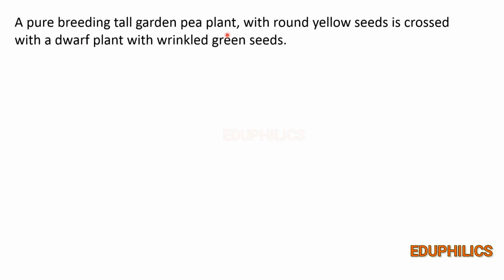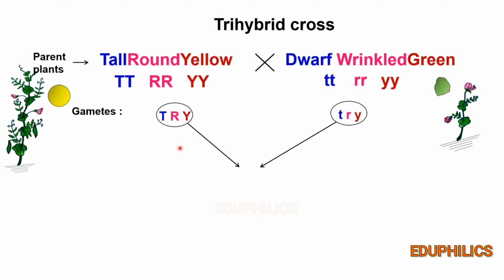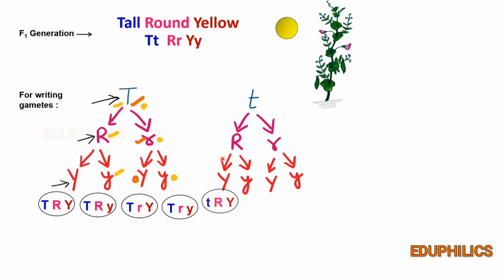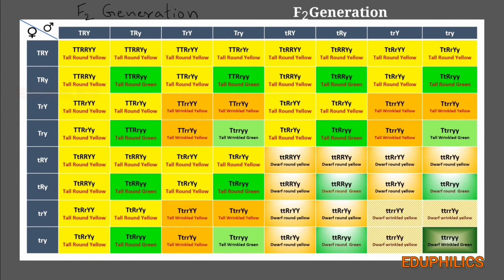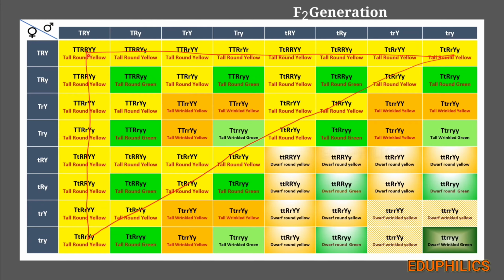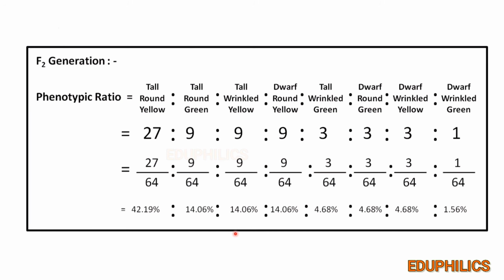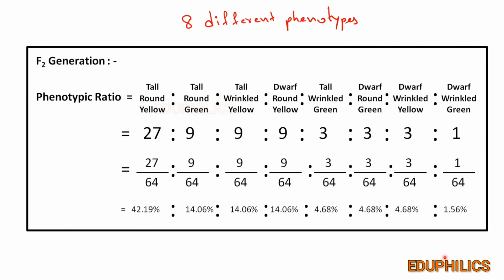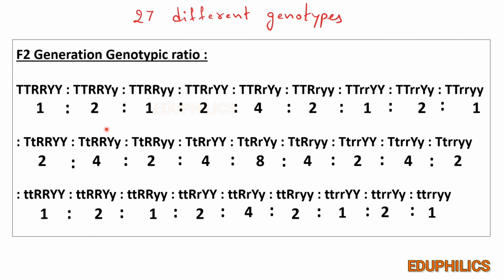Punnett Square in a trihybrid cross of pea plant- finding phenotypic and genotypic ratios.